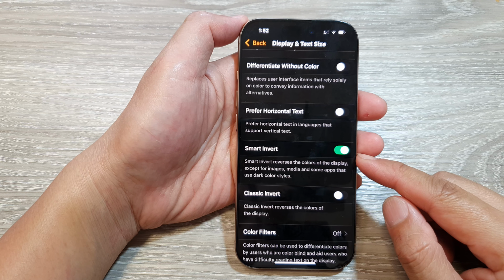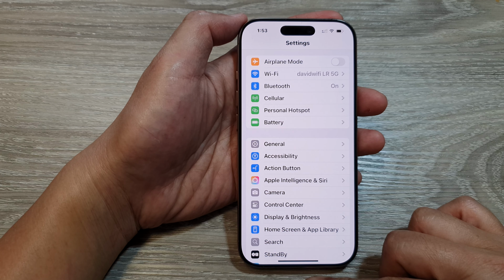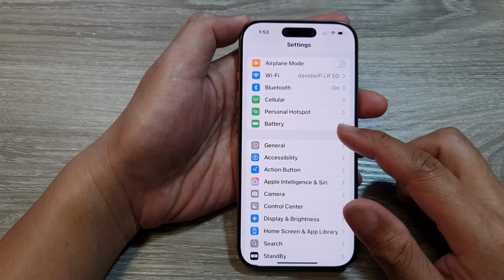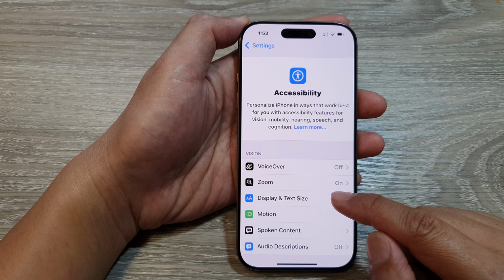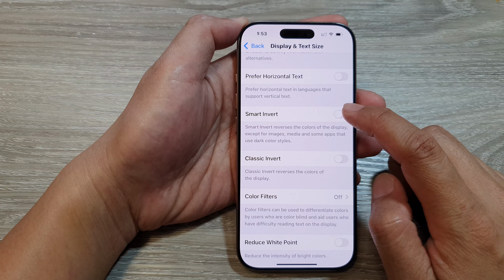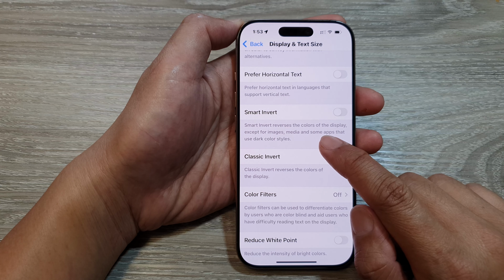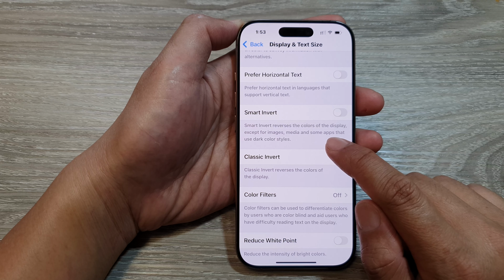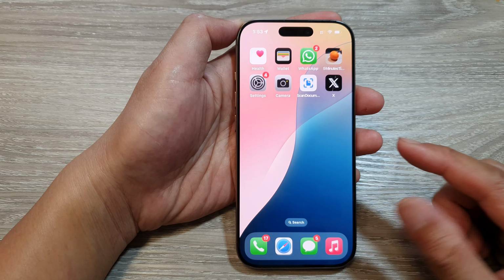iPhone 16/16 Pro Max: How to Enable/Disable Smart Invert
Learn how to easily enable or disable Smart Invert on your iPhone, including iPhone 16, 16 Pro, 16 Pro Max, and 16 Plus, running iOS 18. Smart Invert is a fantastic feature that reverses display colors while keeping media and images intact, providing a darker interface for better eye comfort, especially in low-light conditions. Follow this quick guide to toggle Smart Invert via Settings or add it to your Control Center for instant access. Perfect for enhancing visibility and reducing eye strain!